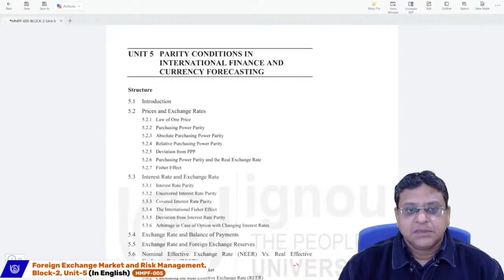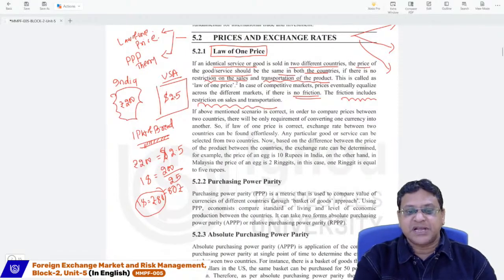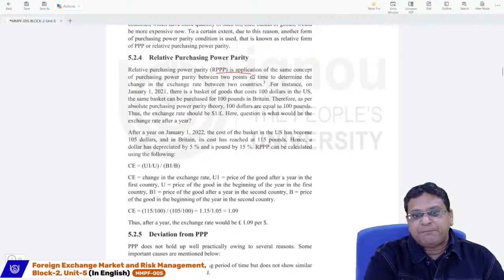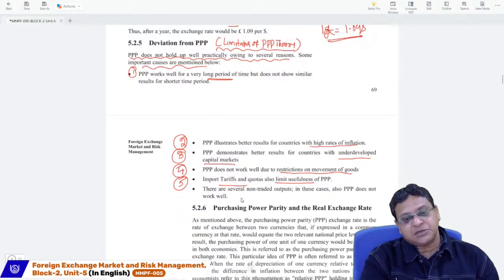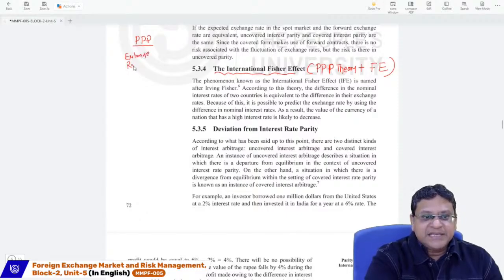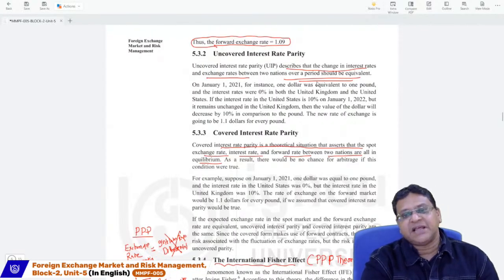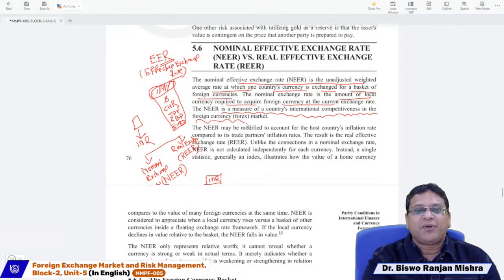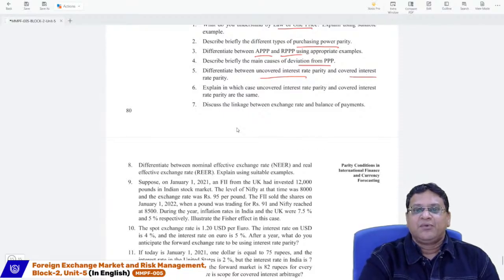Parity Conditions in International Finance and Currency Forecasting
MMPF-005 International Financial Management
Block-2 Foreign Exchange Market and Risk Management
Unit-5 Parity Conditions in International Finance and Currency Forecasting
Dr. Biswao Ranjan Mishra